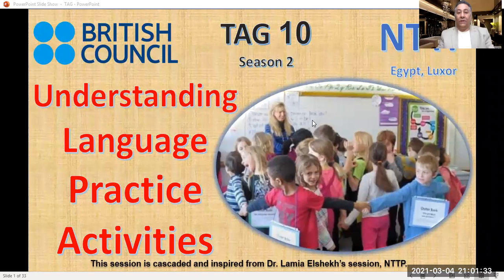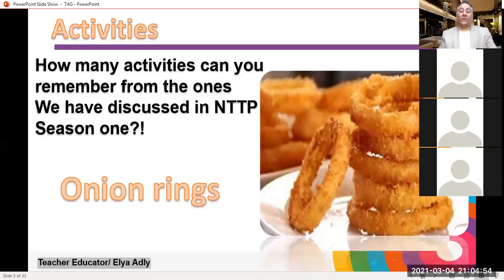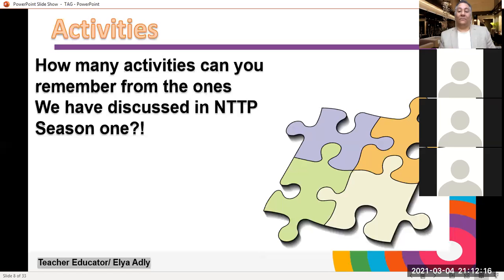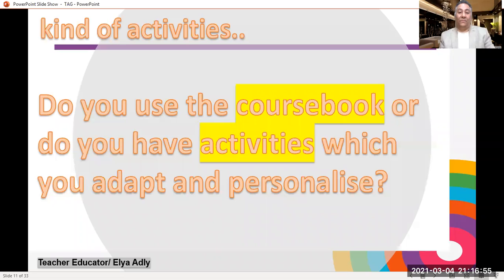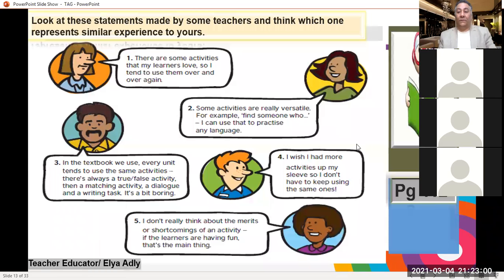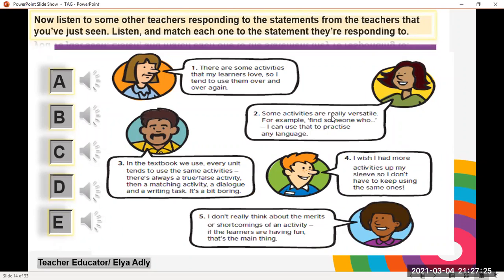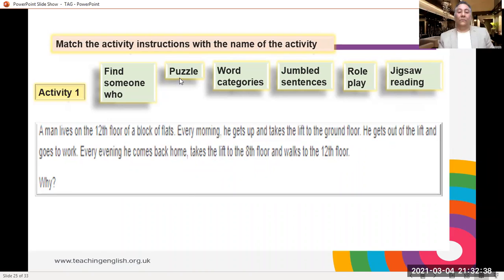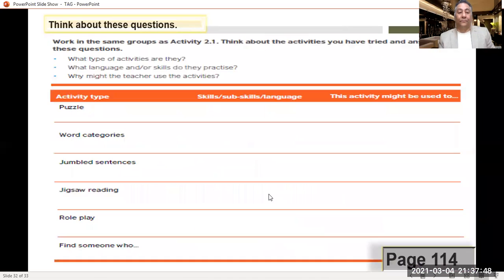NTTP, Season II, TAG 10, Luxor Group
NTTP Egypt, Luxor Group 2020 / 2021